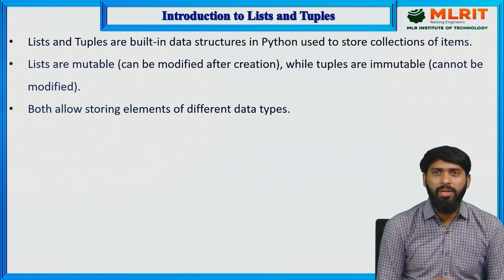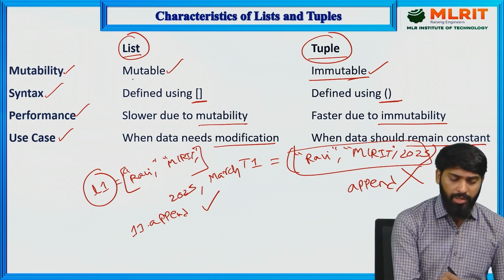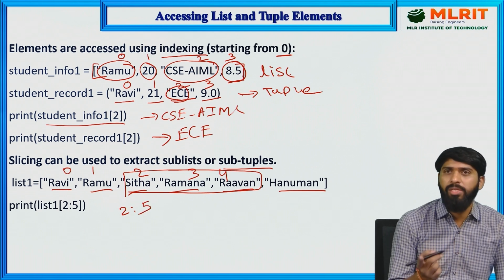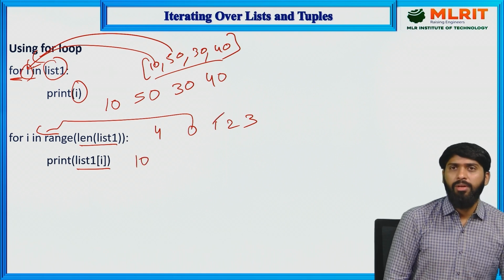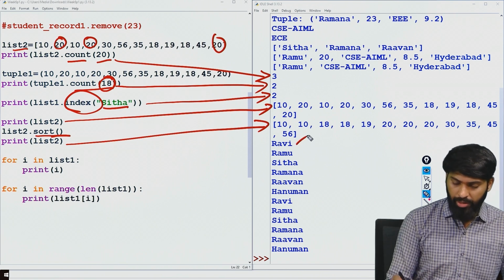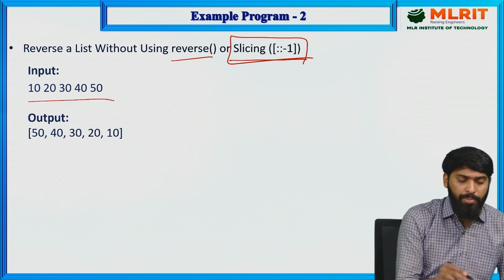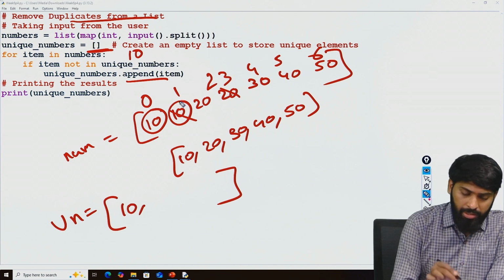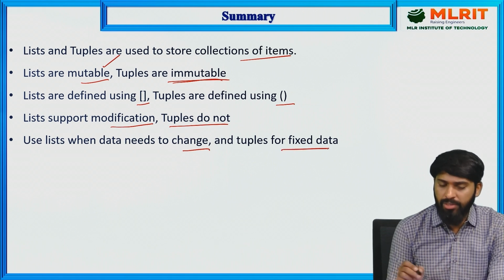LEC09| PPL | Python W6: Working with Lists and Tuples in python by Dr. K. Varada Rajkumar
LEC09| Python Programming Lab | Python W6: Working with Lists and Tuples  in python by Dr. K. Varada Rajkumar
Associate Professor,
Hyderabad.